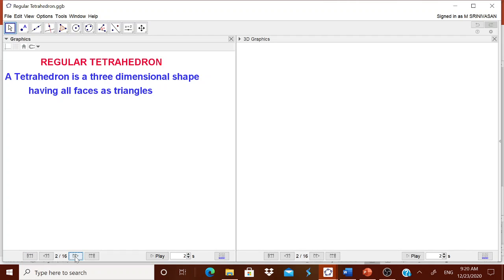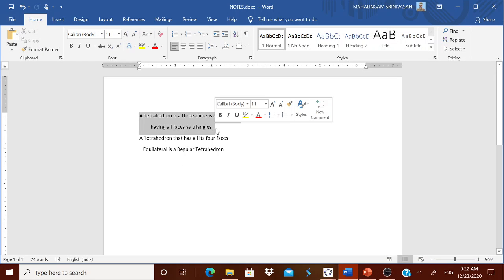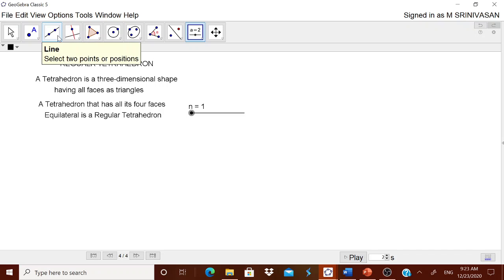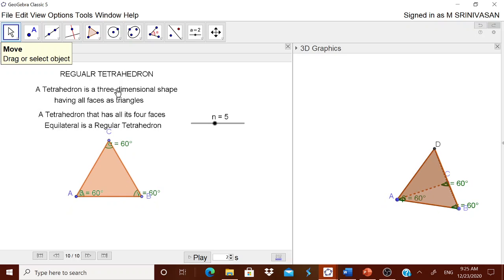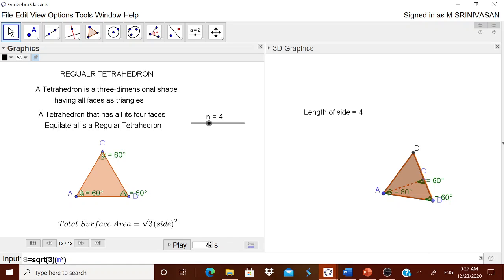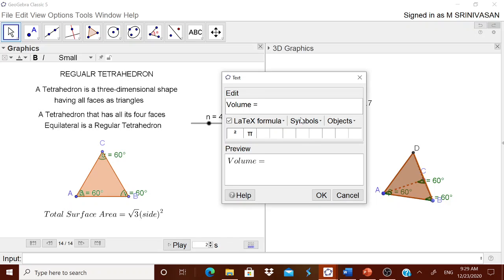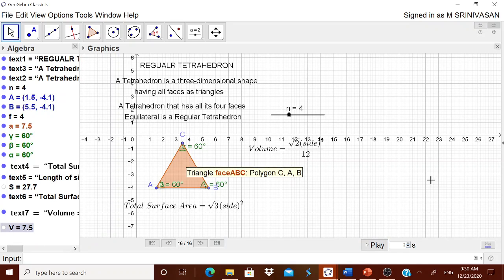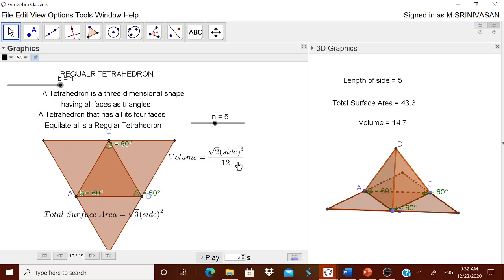Regular Tetrahedron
Video on Designing Dynamic worksheet using GeoGebra : Visualizing Regular Tetrahedron